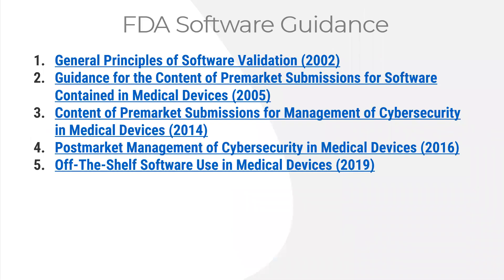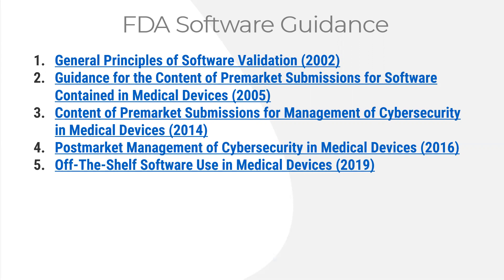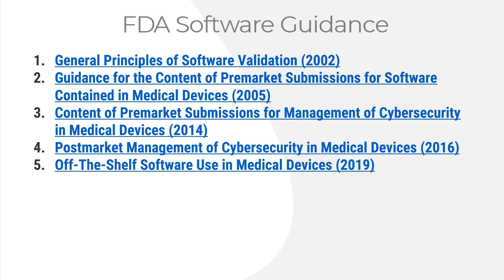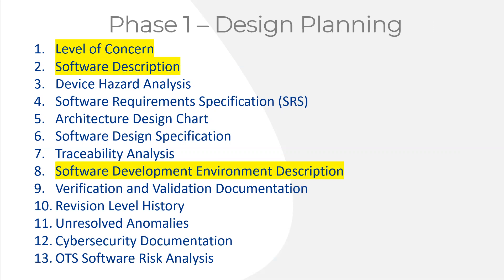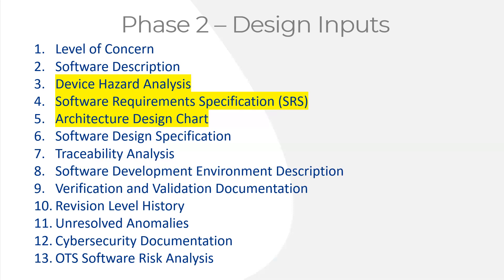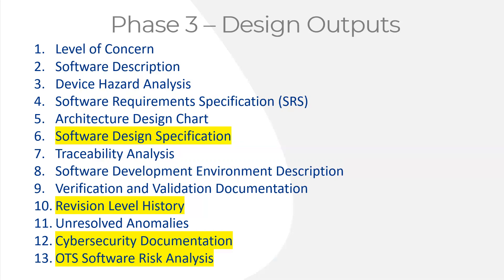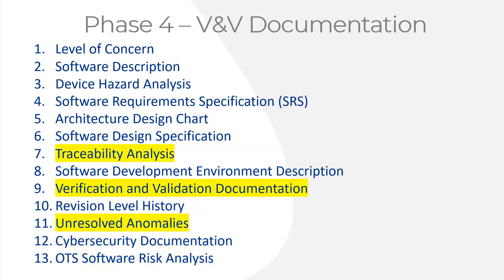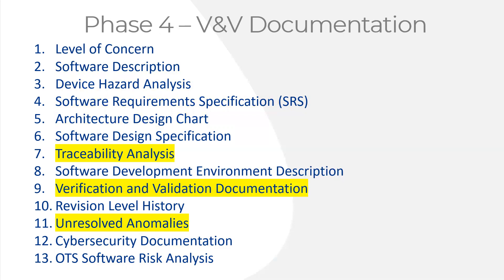A little helpful, or hard, to combine your software development lifecycle with design controls?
This video answers a question we hear from a lot of MedTech start-ups that are developing software as a medical device (SaMD). The FDA requires a procedure for design controls in accordance with 21 CFR 820.30 and ISO 13485:2016, Claus 7.3. However, the software also requires a procedure for managing the software development lifecycle in accordance with IEC 62304. Most start-up medical device companies that are developing standalone software of software as a medical device (SaMD) don't have procedures to meet either of these requirements. Therefore, they want to know the minimum amount of documentation they can do to meet both requirements. This leads to the obvious question, "Can we combine the two requirements into one procedure?"

We don't recommend this for companies that are developing embedded software systems (i.e. software that is run on electrical medical equipment), but this is a great solution for companies that are working with software as a medical device (SaMD).